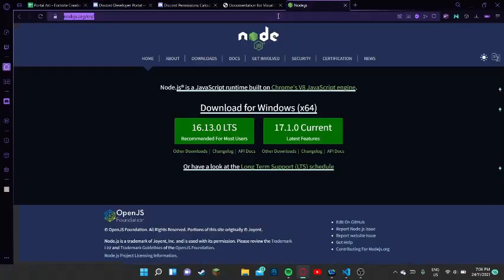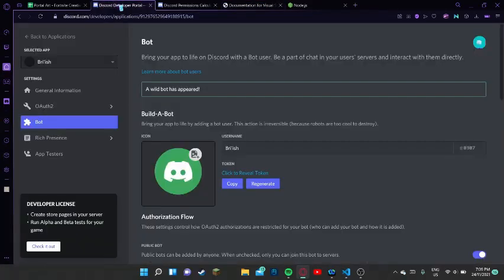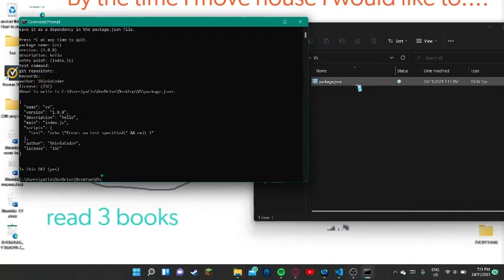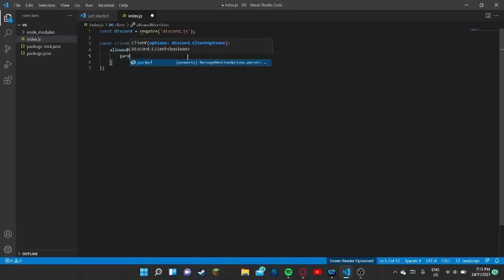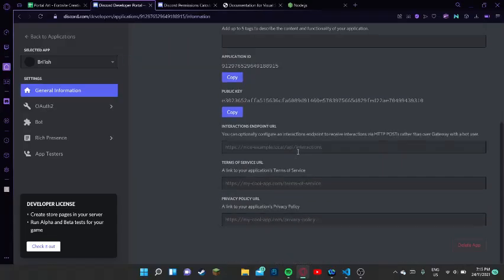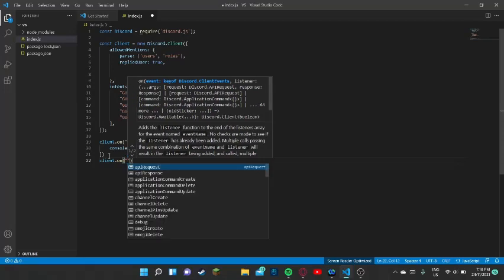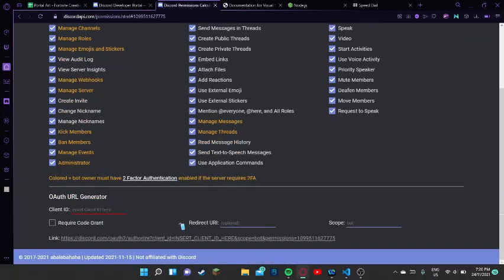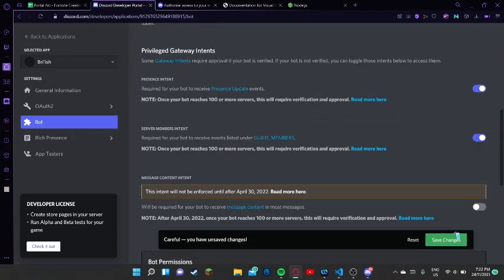How to make a Discord Bot in 2021/2022!